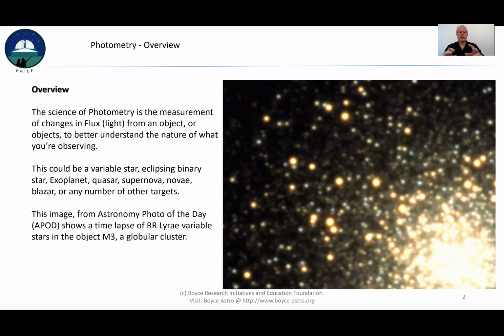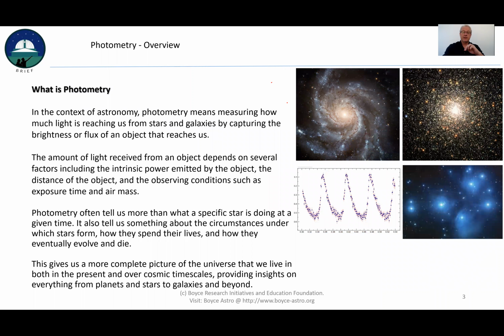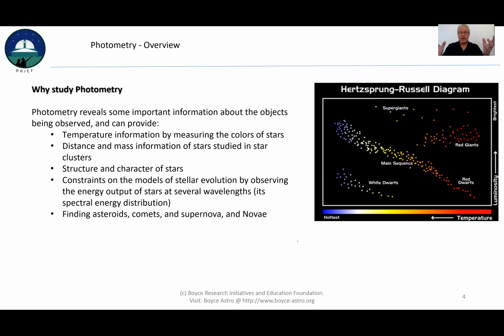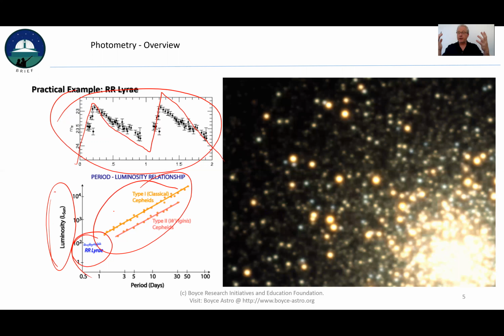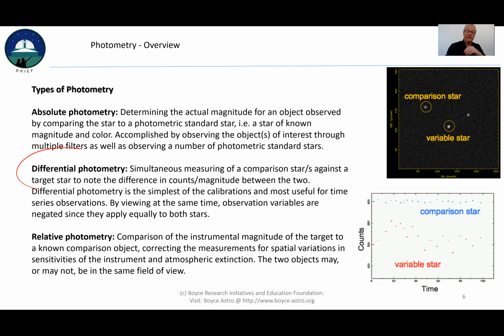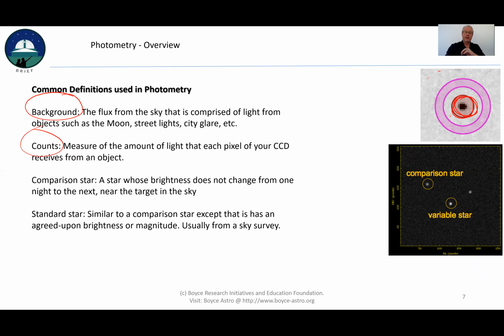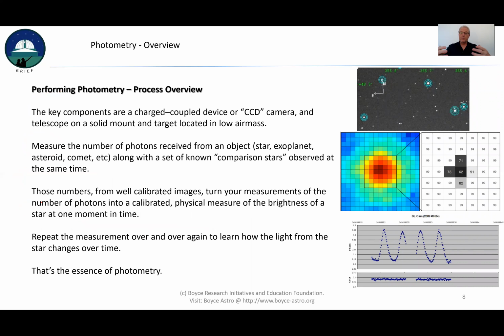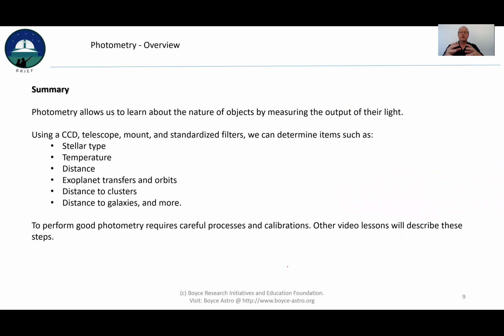BRIEF Video Lesson PHOTOMETRY Photometry an Overview